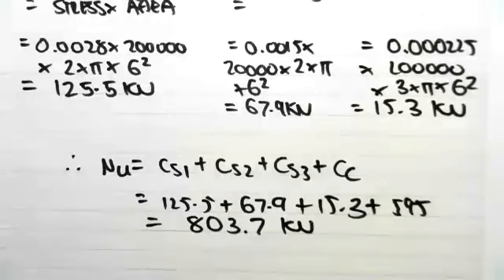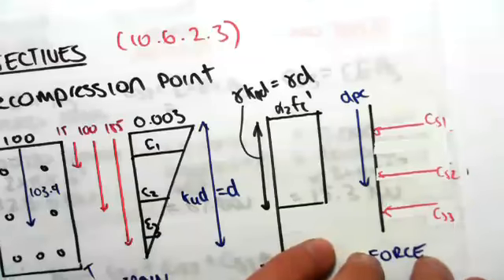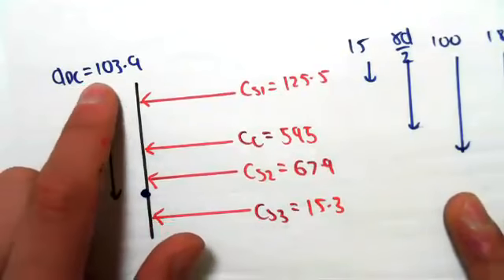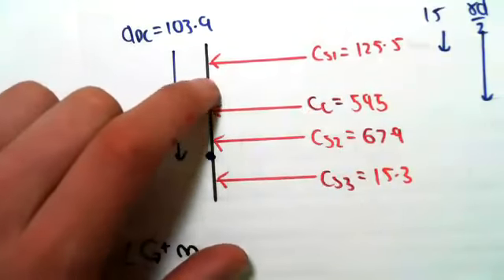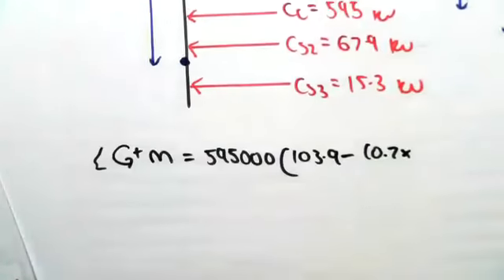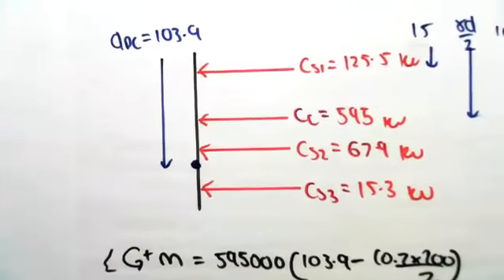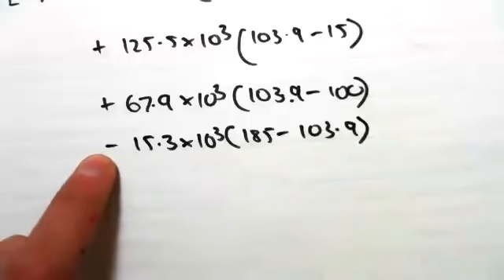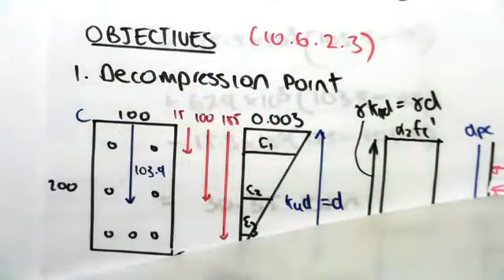2.6 Decompression Point: Part 3 | spoonfeedme.com.au